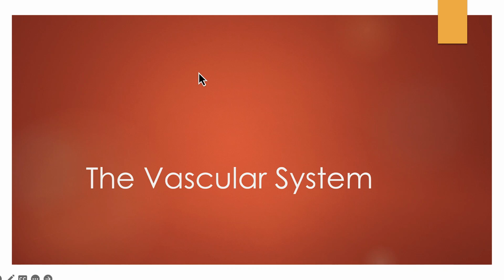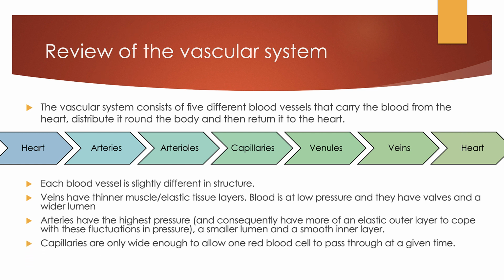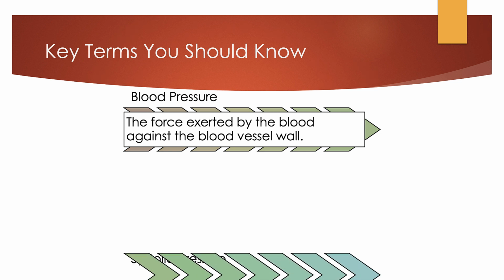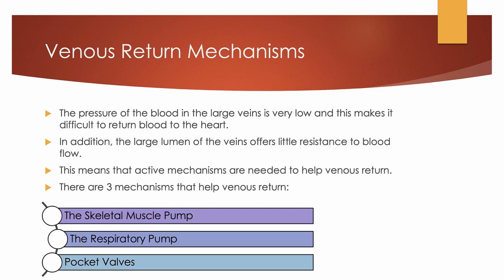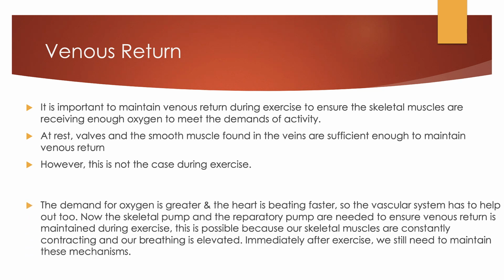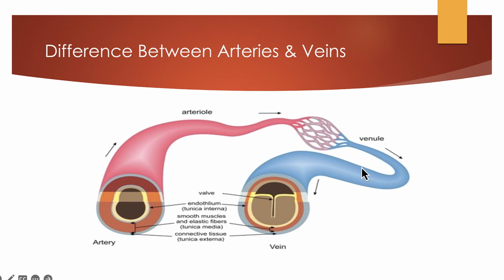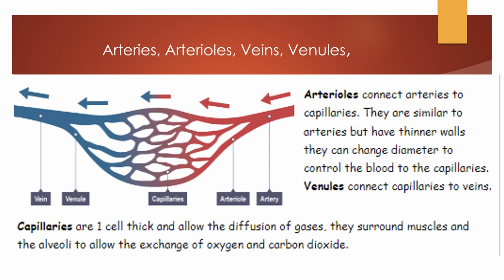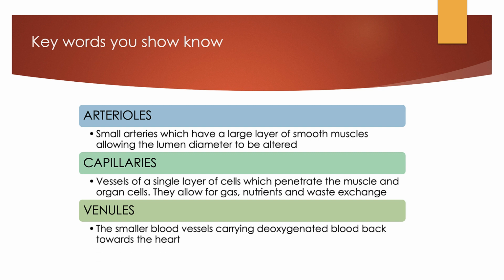Cambridge Technical Level 3 - Sport - The Vascular System - Part 1